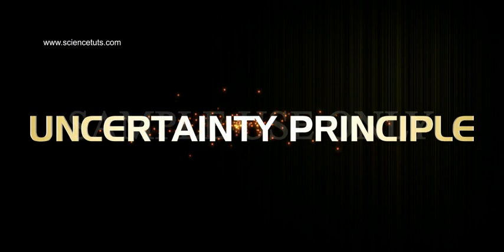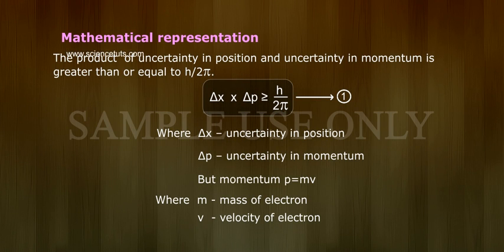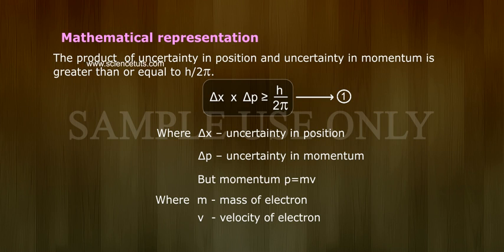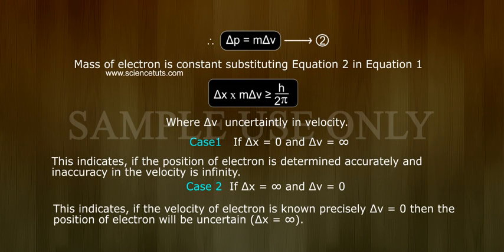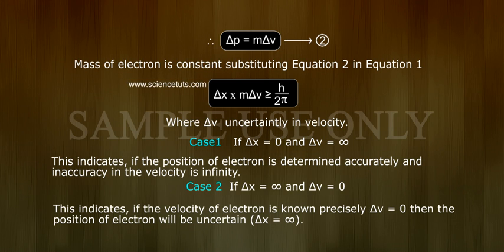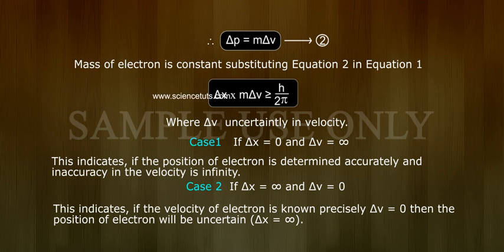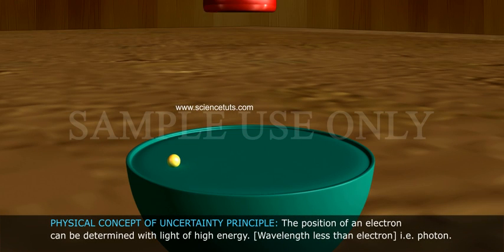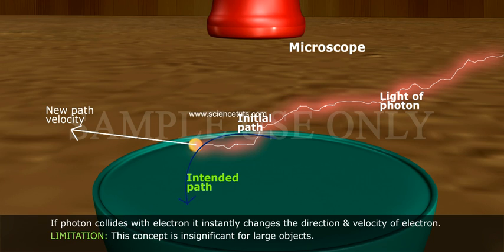UNCERTINATY PRINCIPLE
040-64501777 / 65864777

7 Active Technology Solutions Pvt.Ltd. is an educational 3D digital content provider for K-12. We also customise the content as per your requirement for companies platform providers colleges etc . 7 Active driving force "The Joy of Happy Learning" -- is what makes difference from other digital content providers. We consider Student needs, Lecturer needs and College needs in designing the 3D & 2D Animated Video Lectures. We are carrying a huge 3D Digital Library ready to use.

UNTERTAINTY PRINCIPLE
In 1927, Werner Heisenberg proposed uncertainty principle.
STATEMENT: “It is impossible to determine simultaneously and accurately the position and momentum of subatomic particles like electron in an atom".
 Mathematical representation: The product  of uncertainty in position and uncertainty in momentum is greater than or equal to h/2π.